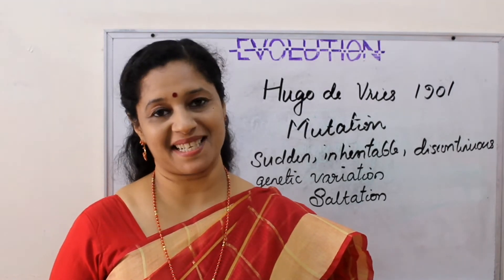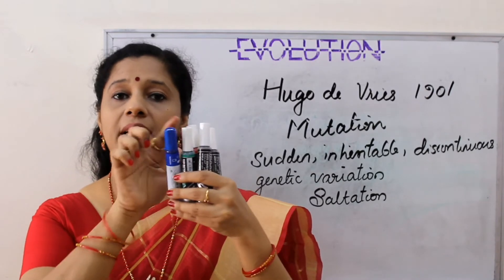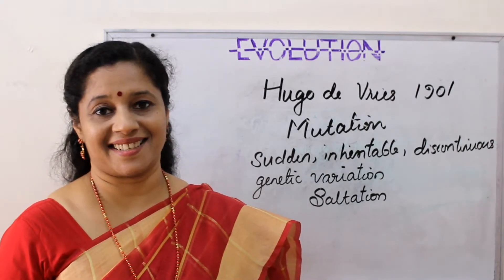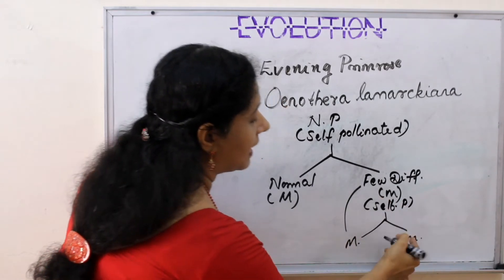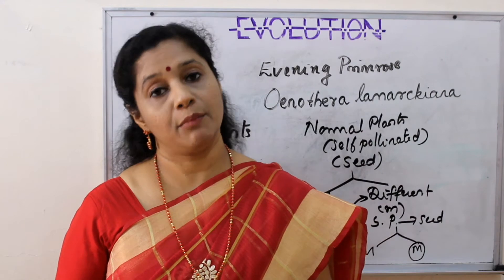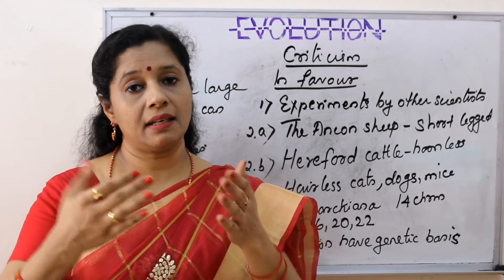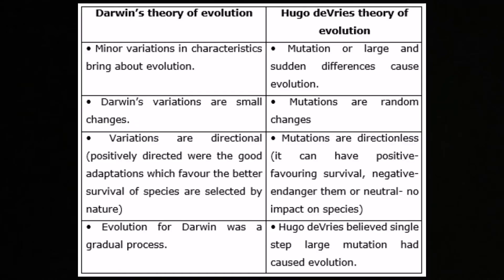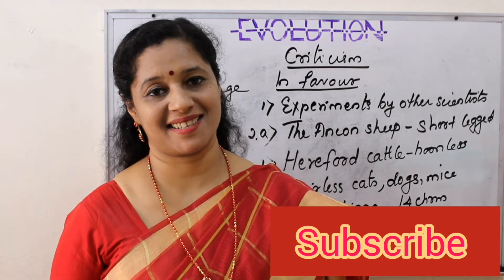NEET: EVOLUTION: PART7: MUTATION THEORY BY HUGO DE VRIES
Here is the third law of evolution, which is post Darwinian.  Mutation theory by Hugo de Vries.  Hope it is useful.